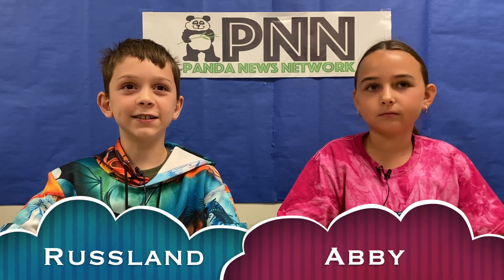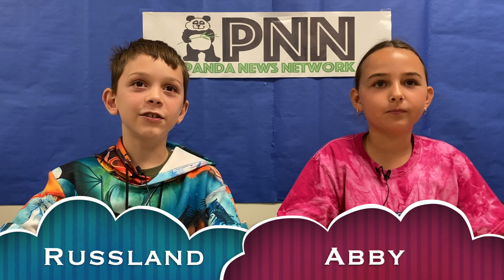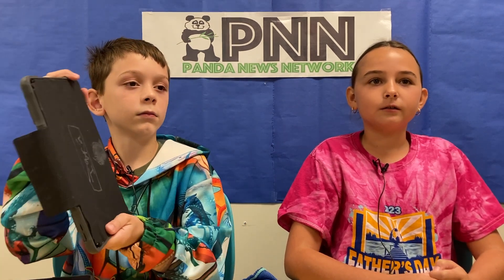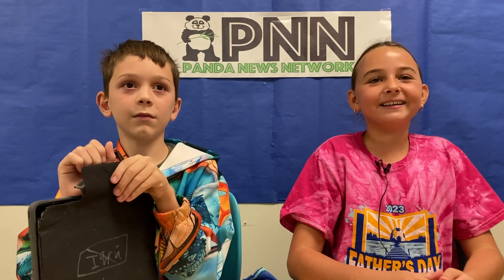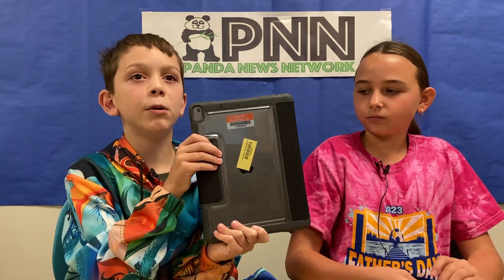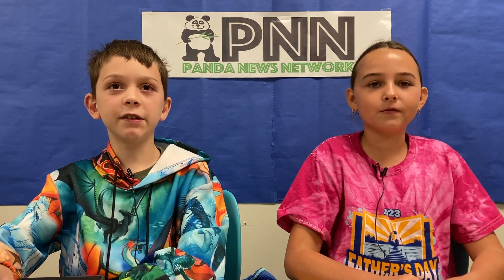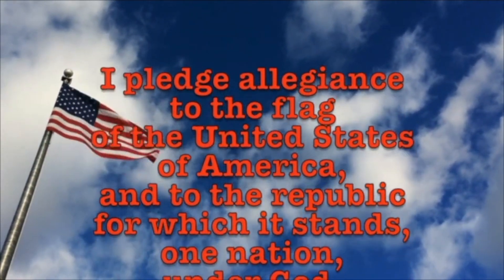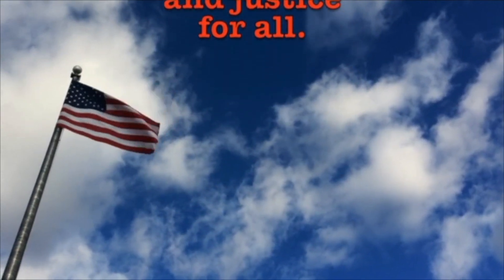October 3, 2024 iPad Care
PNN News Broadcast